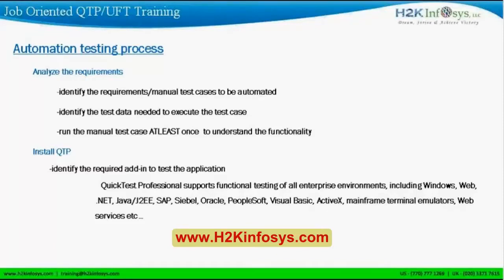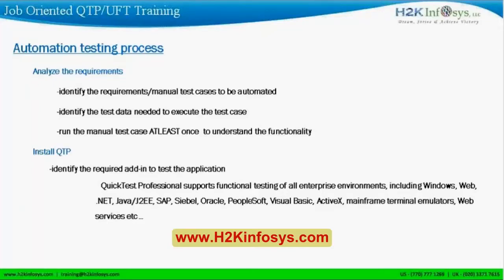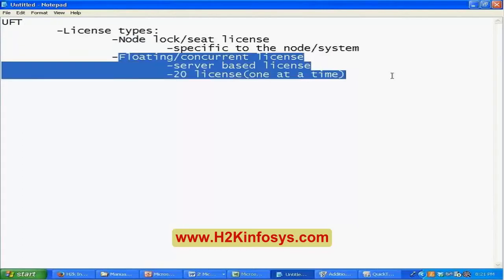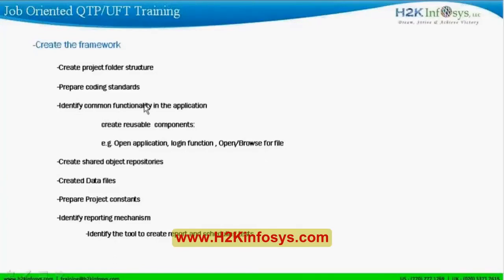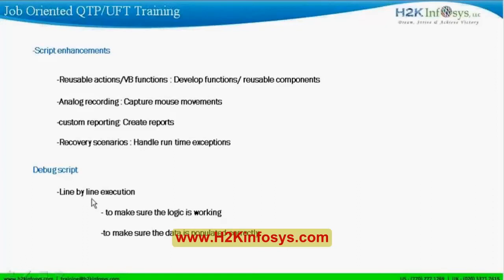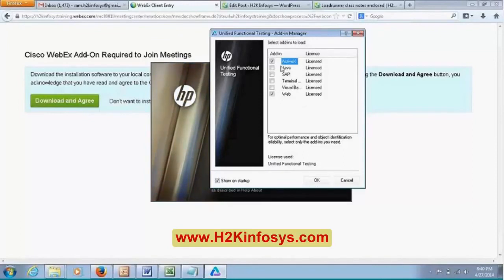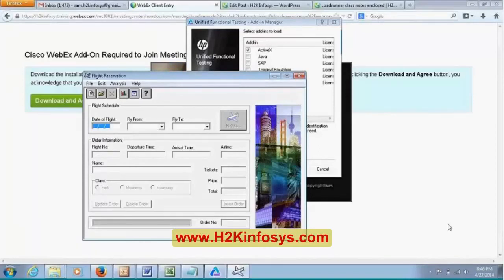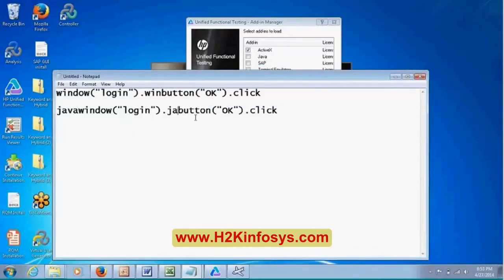TUTORIAL videos 20